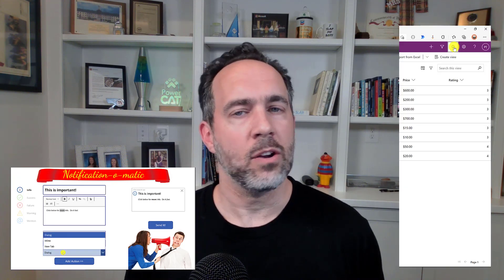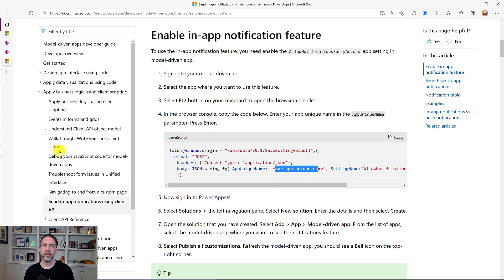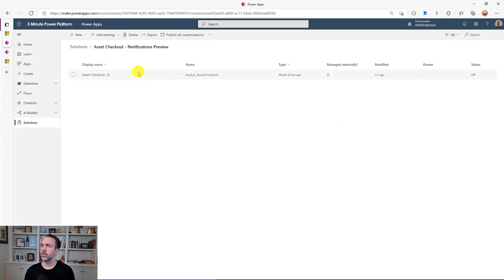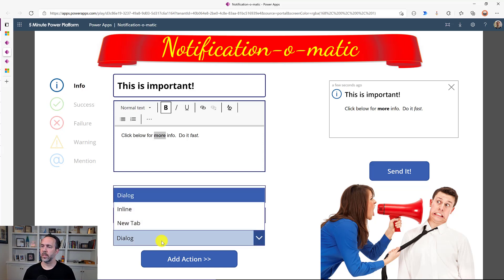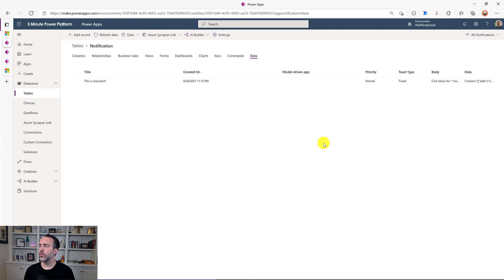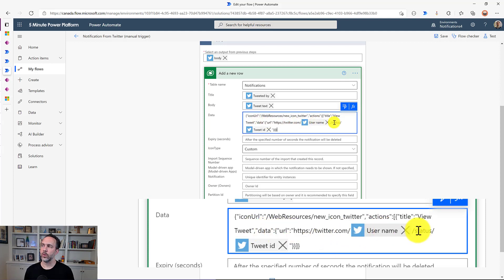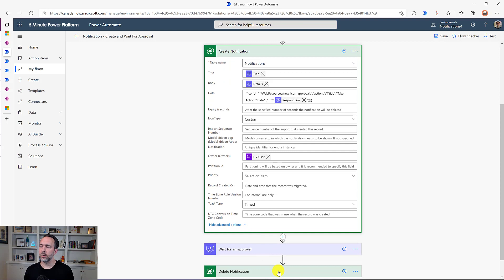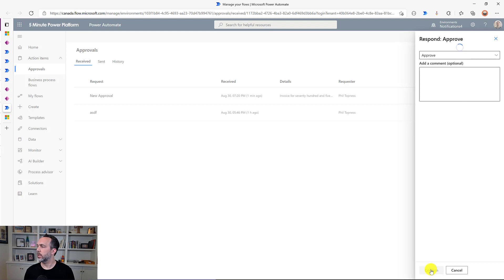Notifications In Model Driven Apps! - Power CAT Live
Phil shows how to use the preview feature for Notifications in Model Driven apps. This feature allows you to post notifications from any source for your user to act upon within a Model Driven app. In this video Phil shows how to enable this feature while in preview and how to integrate with it from a Canvas App and from Power Automate, triggering off Twitter posts and for new Power Automate approvals.

00:00 - Introduction
00:32 - Environment setup
00:47 - Enable the Notifications preview
02:18 - Notification-o-matic Canvas App
03:37 - How notifications are stored in Dataverse
04:05 - Using Power Automate to create notifications from Twitter
05:20 - Using Power Automate to create notifications from Approvals